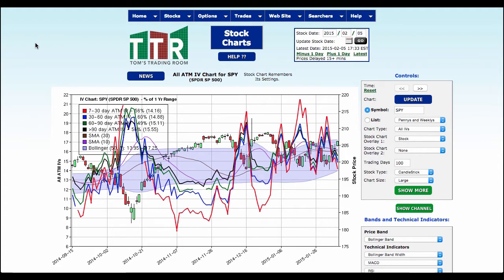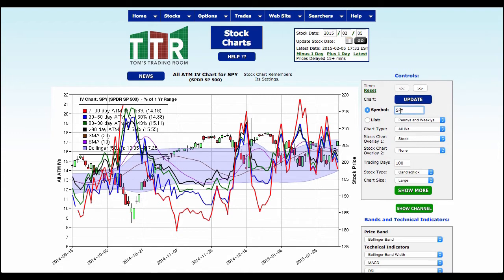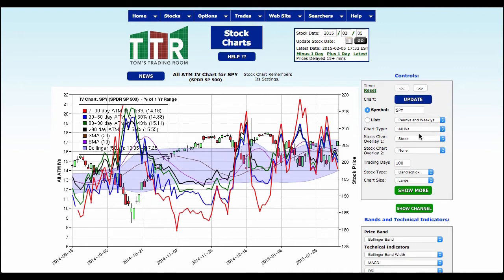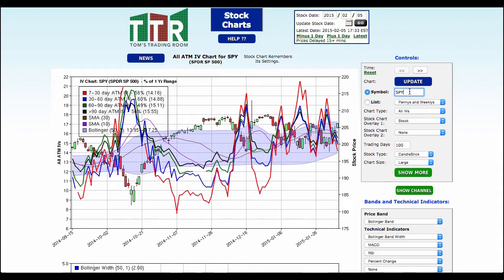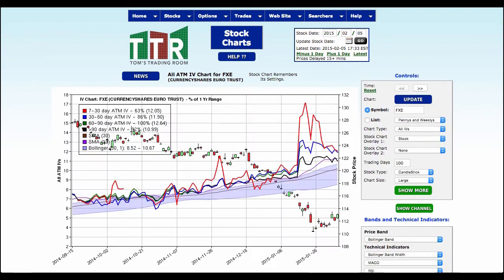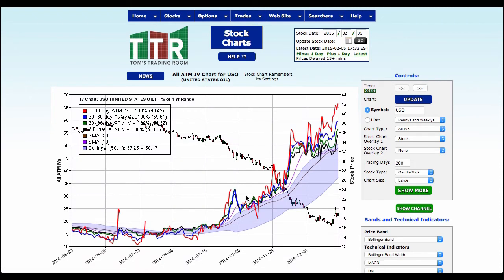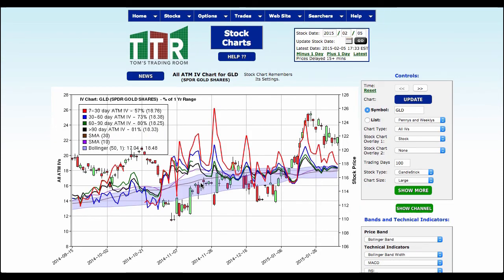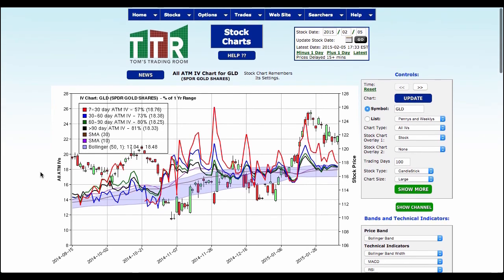Stock Chart Overlays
How to use Tom's Tools and overlay option IVs of our choice over stocks